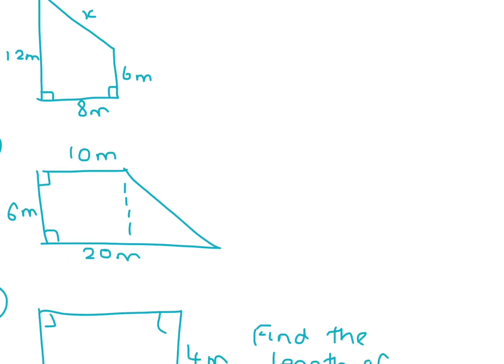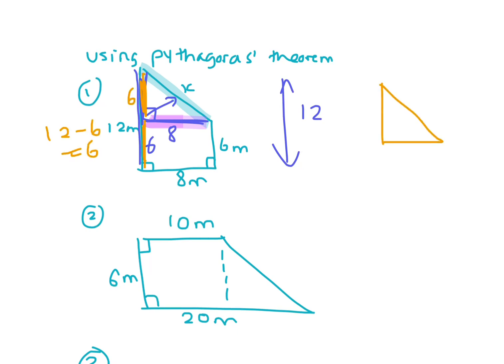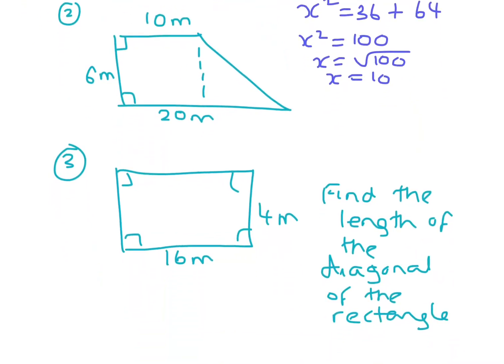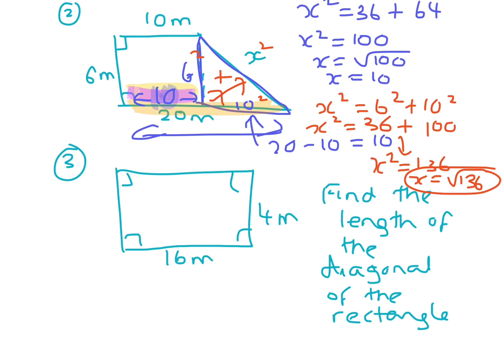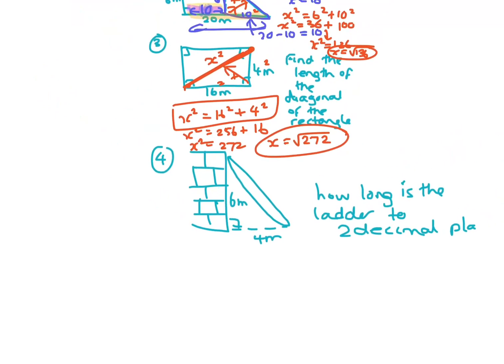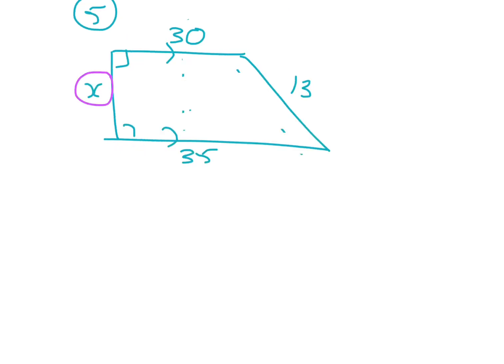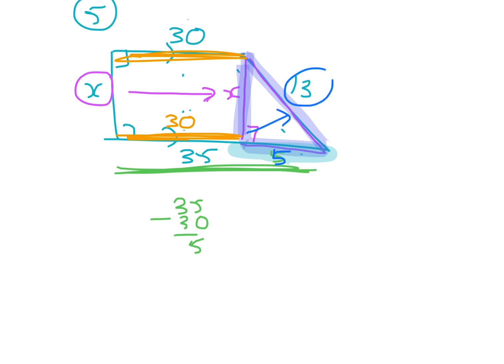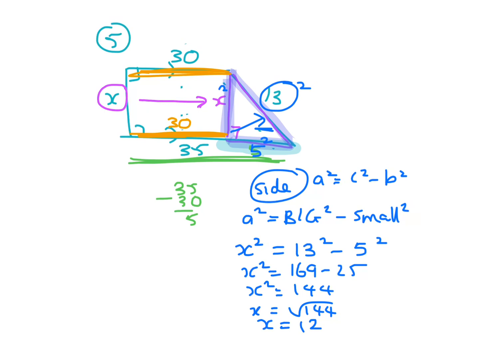6. Applying Pythagoras' Theorem